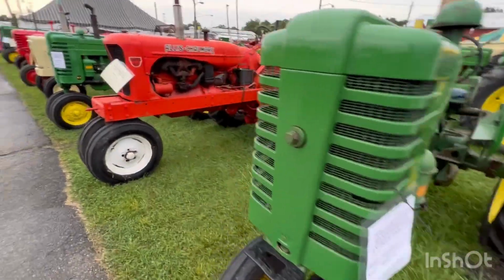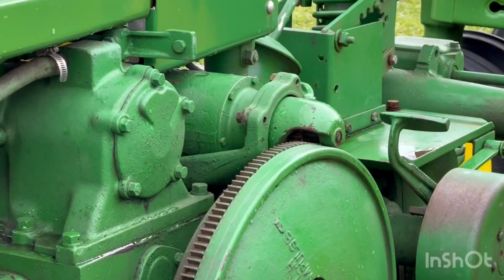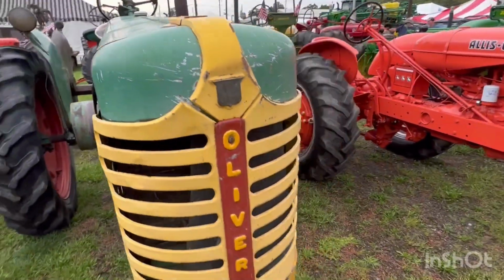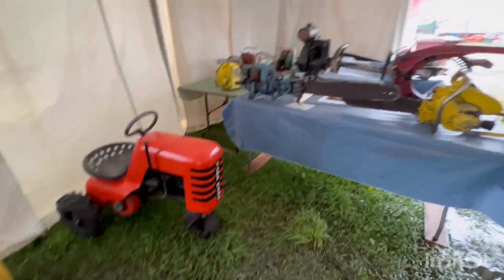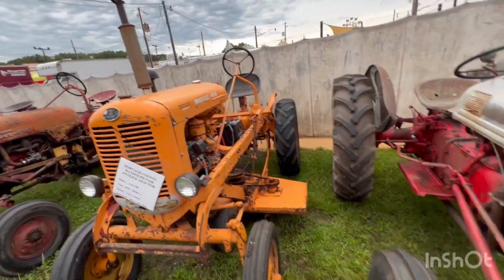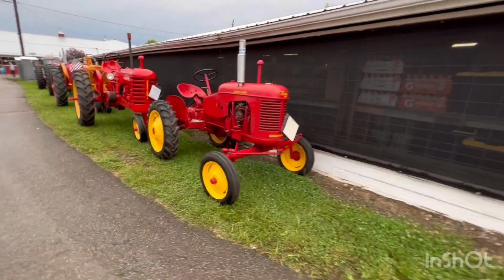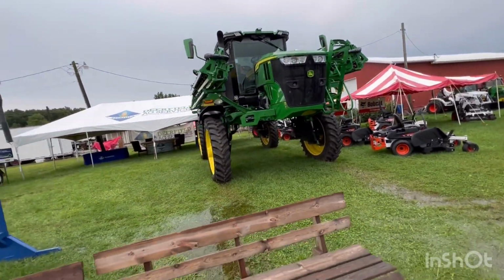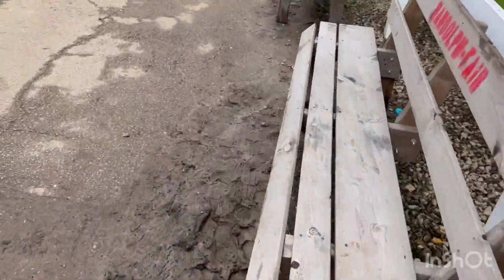Portage county fair 2023